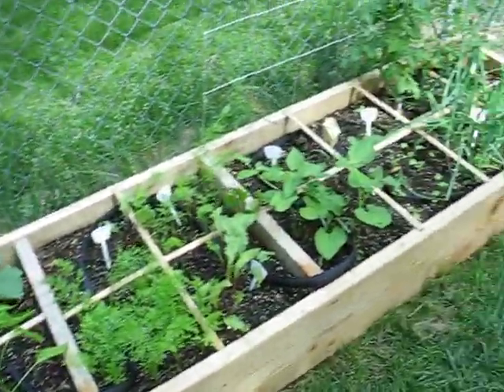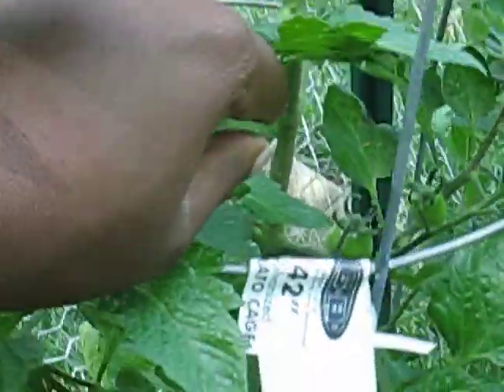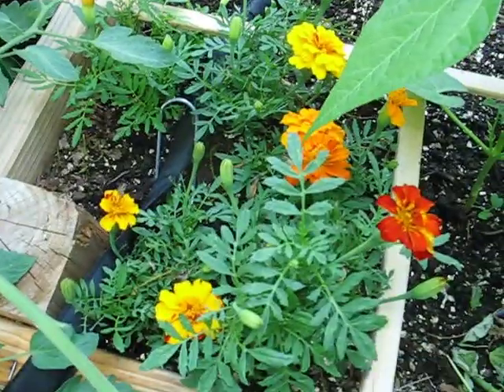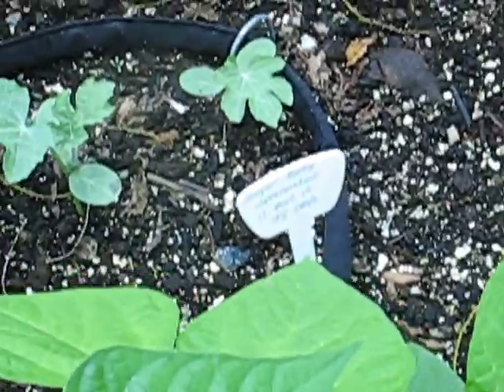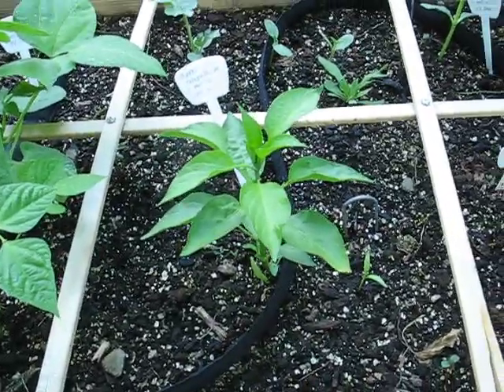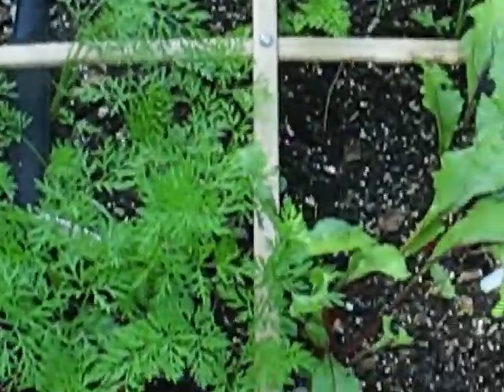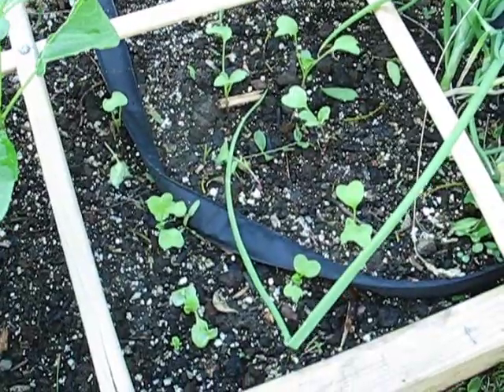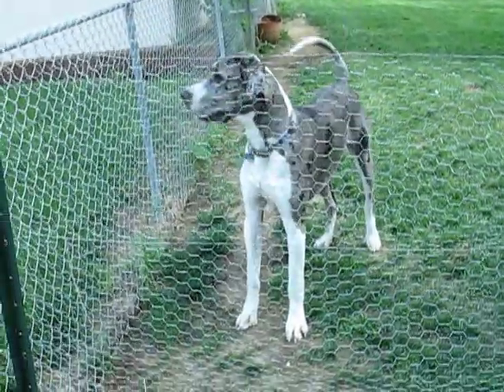Nikkablue's SFG Update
An update on my square foot garden